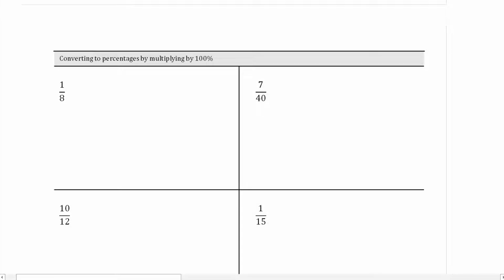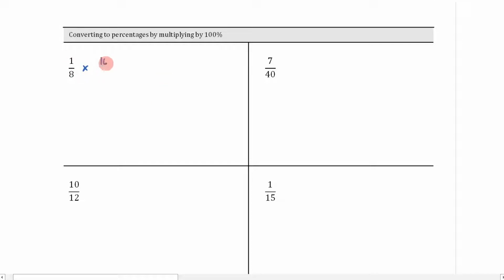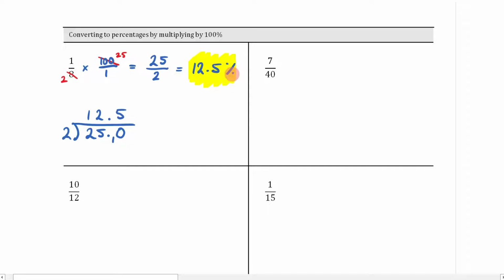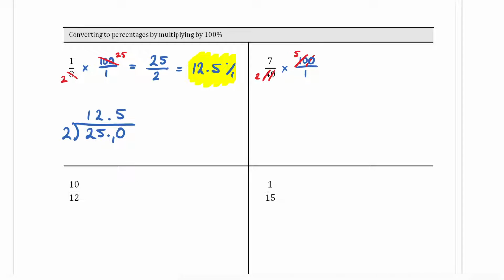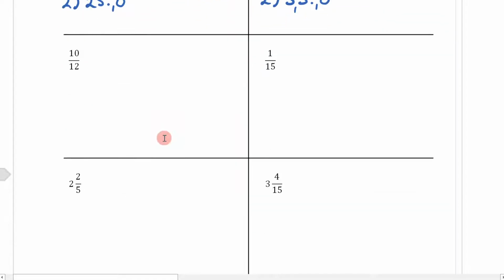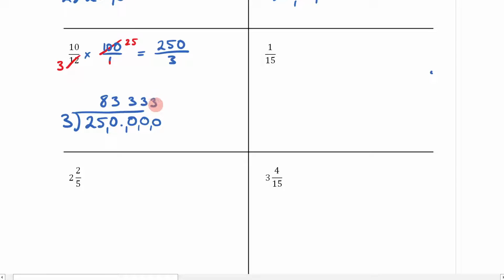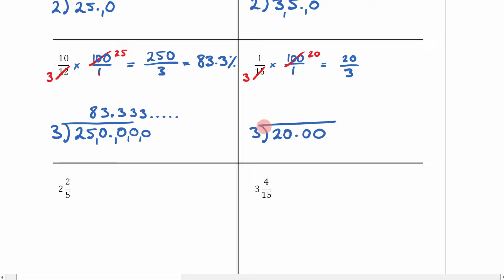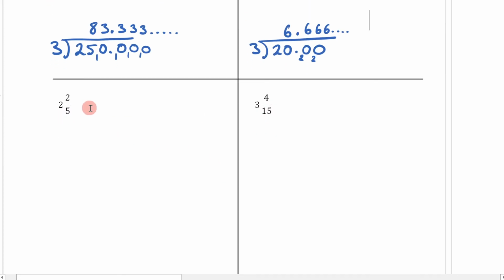3 Converting fractions to percetnages through Multiplying by 100